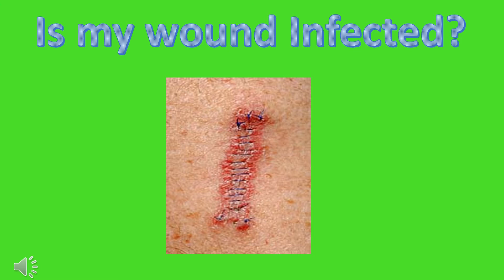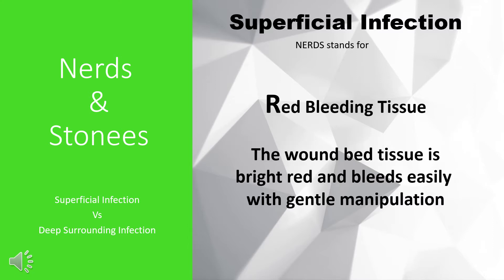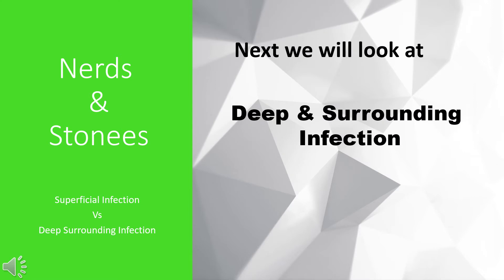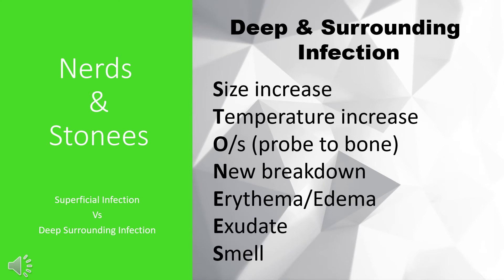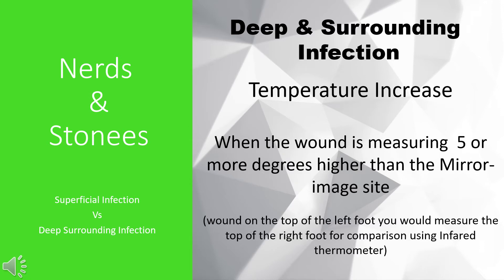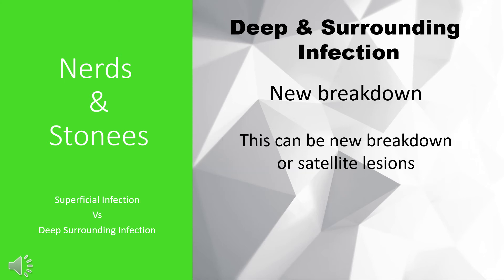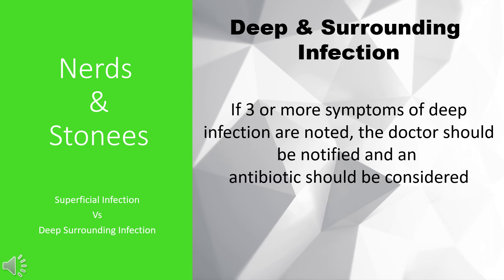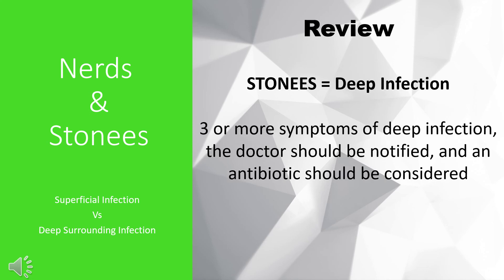Infection : Is this wound infected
Learn to tell the difference between an infected wound and a non-infected wound. Infected wounds can either be localinfection or deepinfection that is spreading. Using a simple acronym NERDS & STONEES you can tell the difference between # local Infection and deep infection that would need an antibiotic. This video will also teach you how to treat a local infection using